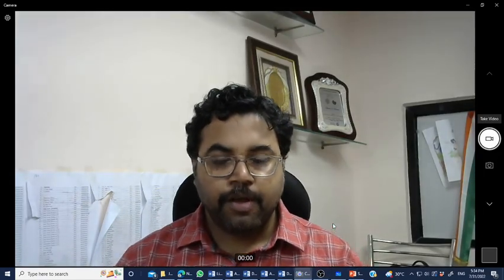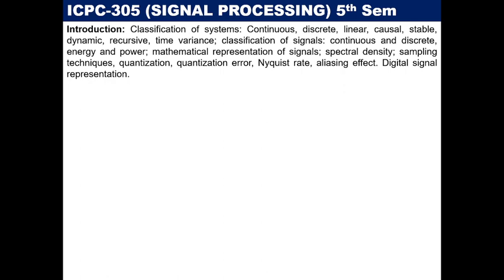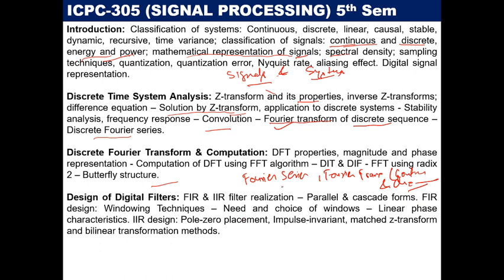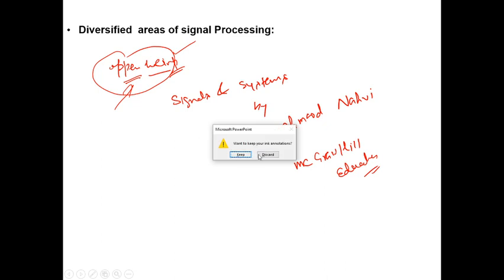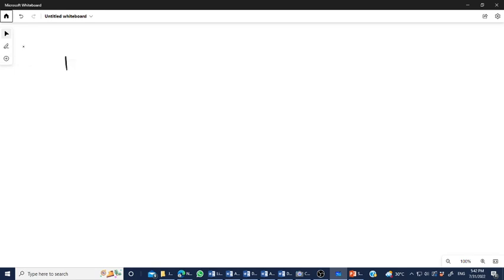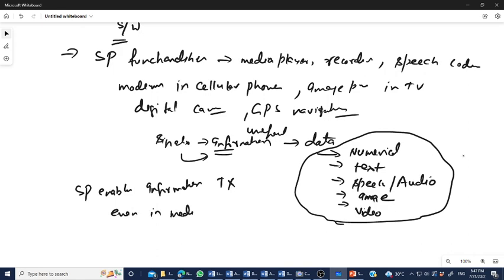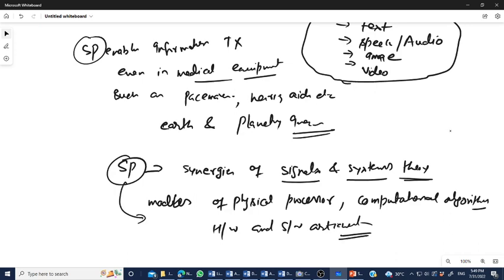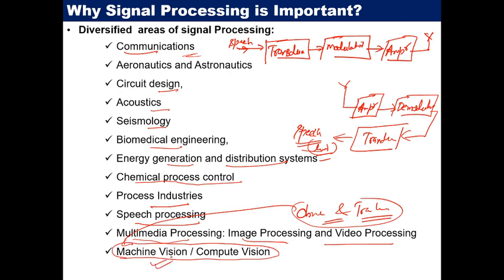Lecture 1: Signal Processing (Introduction)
Signal Processing (Introduction to this course, Syllabus, Need and Utility of this Course)
Subject Name: Signal Processing
Subject Code: ICPC-305
Course Coordinator: Dr. Om Prakash Verma
Assistant Professor Department of ICE, NIT Jalandhar